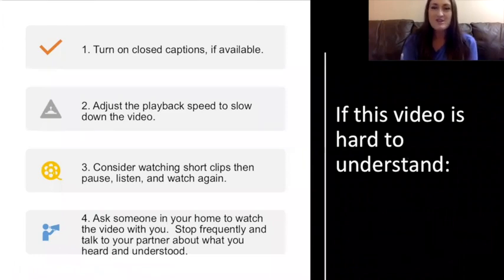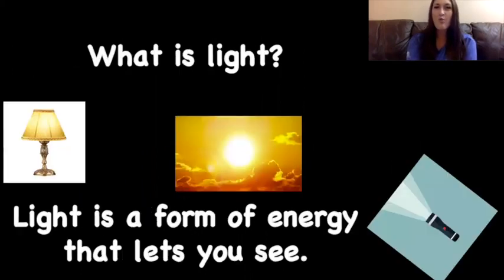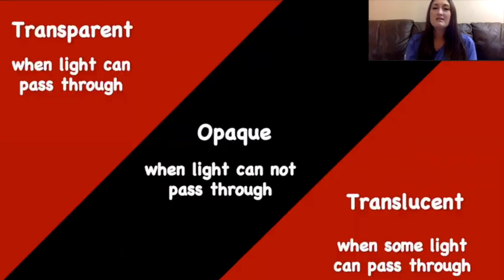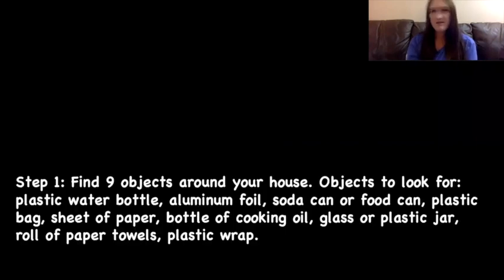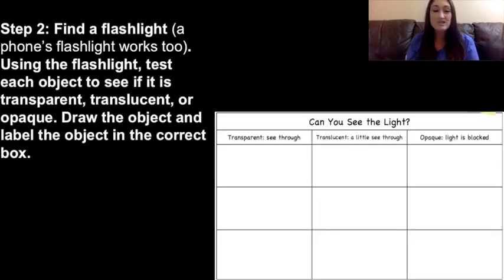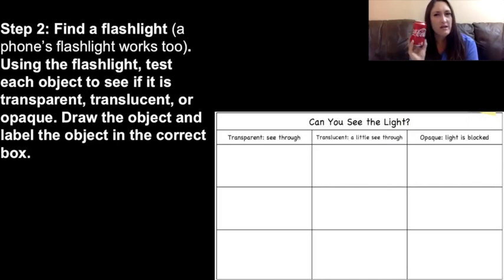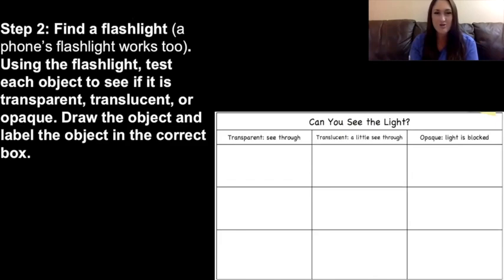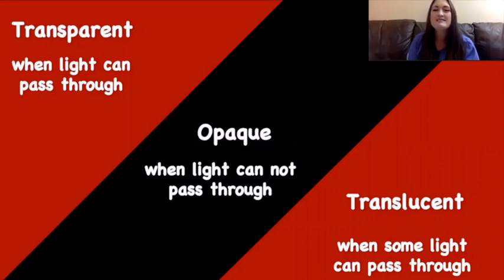KCS@home - Science - 1st Grade - Week 3